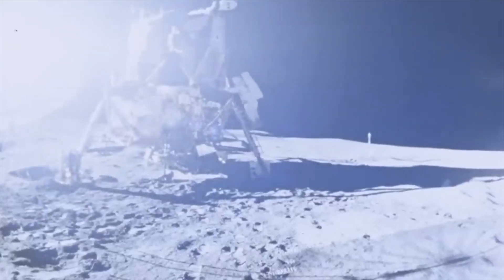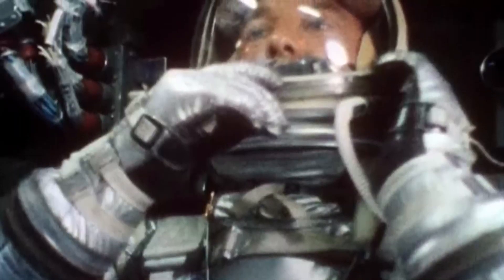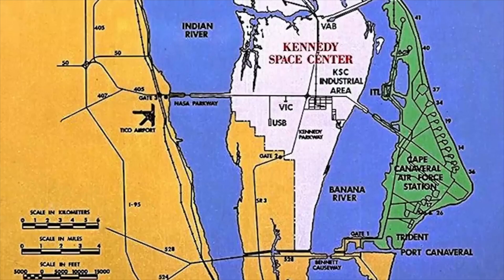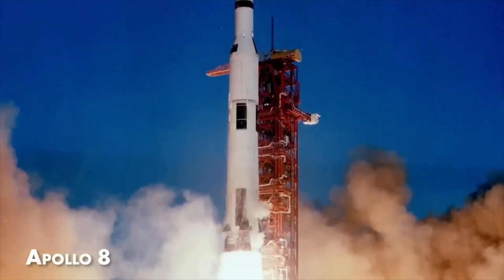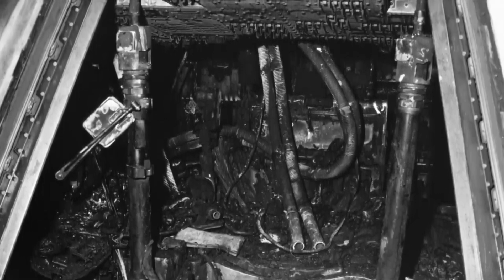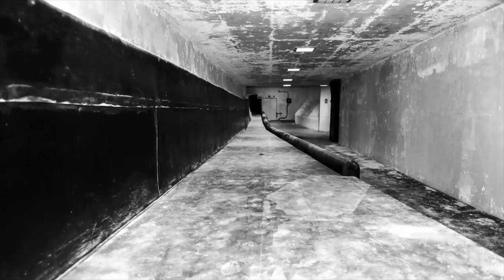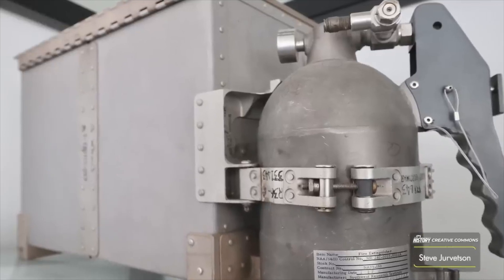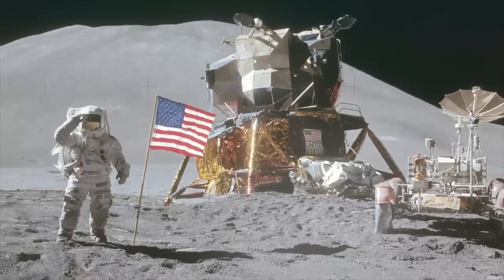NASA's Rubber Panic Room | NASA's Bunker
NASA's Rubber Bunker is a little-known piece of the agency’s history, dating back to the 1960s. Developed as a flexible, protective environment for astronauts and equipment, this innovative structure used rubberized materials to provide insulation and shielding from external elements. The bunker served multiple functions, from storing sensitive equipment to acting as a staging area for missions. As technology advanced, NASA transitioned to more sophisticated protective solutions, but the Rubber Bunker remains a fascinating example of the ingenuity that defined the early space program.

Why did NASA turn to rubberized materials for protection?
How did the Rubber Bunker contribute to early space missions?
What eventually replaced it?
Watch now to uncover this forgotten chapter of NASA’s history.

It's History Clips brings you a journey into the mysterious tales of urban decay, hidden spaces, and untold stories that shaped our world. Through carefully curated clips from our long-form episodes, we dive deep into the layers of time, uncovering what has been lost, overlooked, or abandoned. But the story doesn’t end there. Join us for exclusive on-site explorations, rare unreleased footage, and behind-the-scenes moments that bring these narratives to life. This is more than a channel—it’s a window into the unseen past.